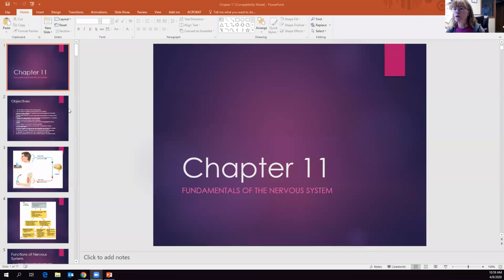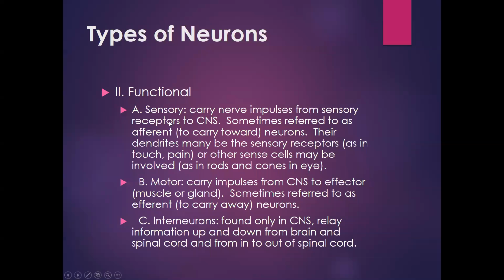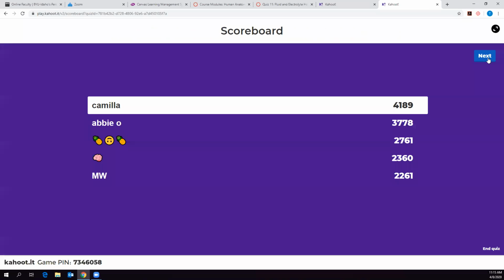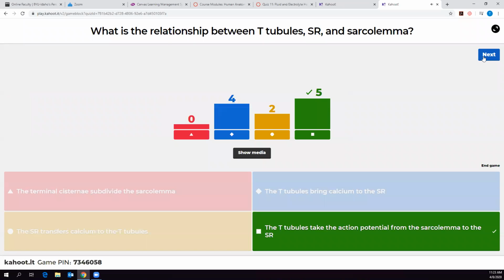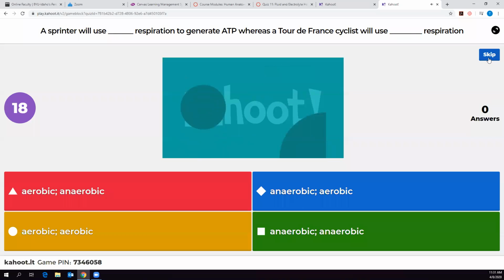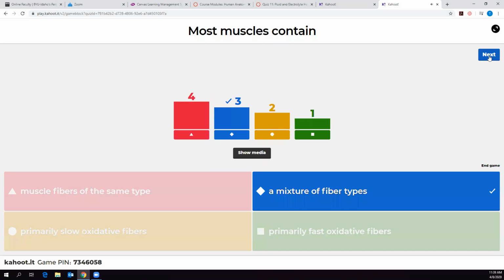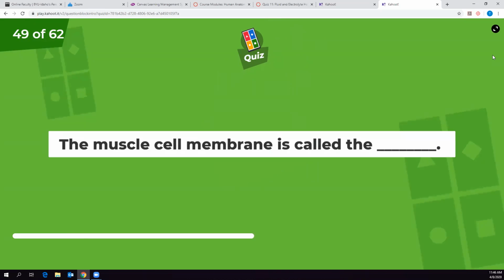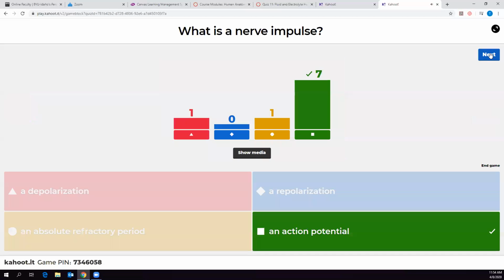Test 4 review Bio 201 4 8